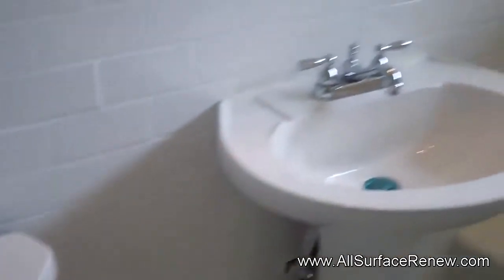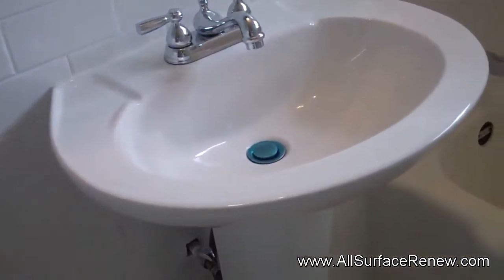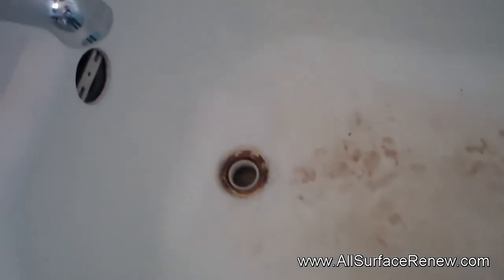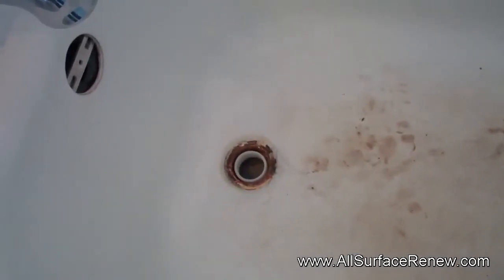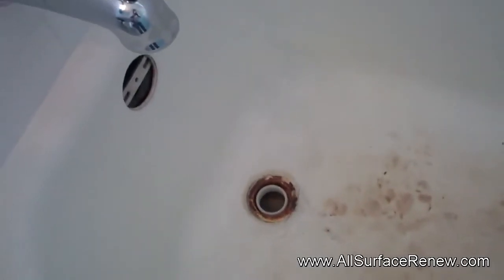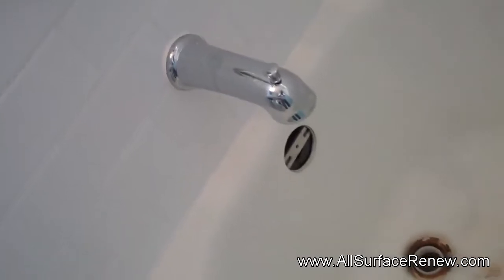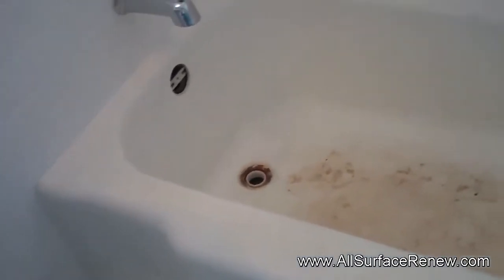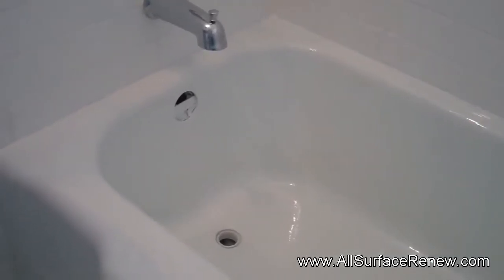Reglazing a Dull Hard to Clean Bathtub